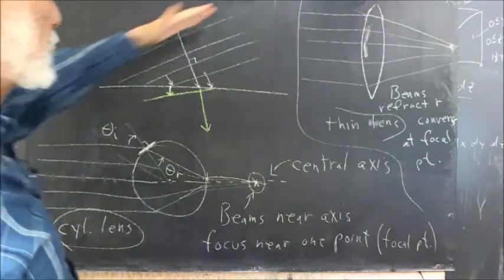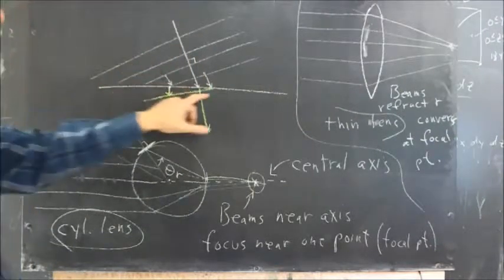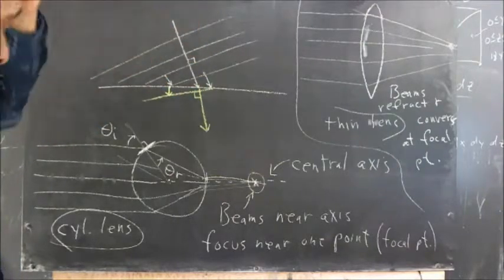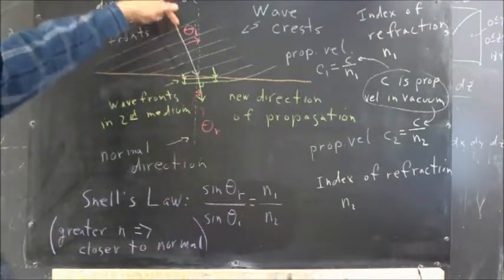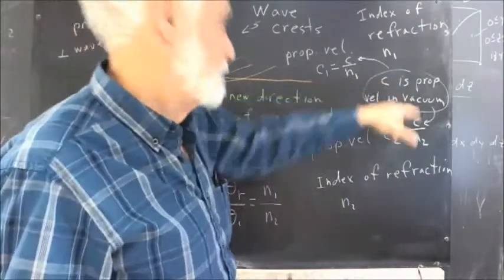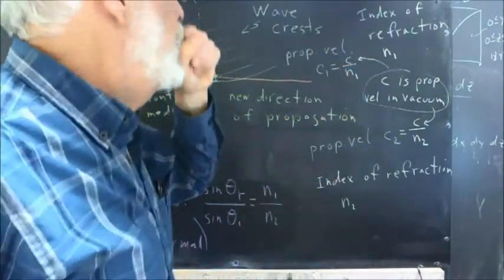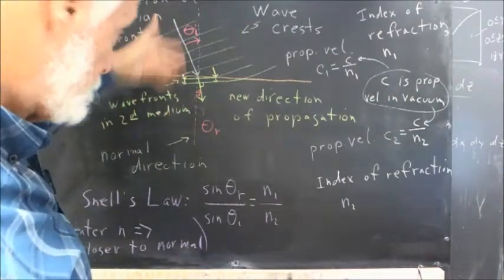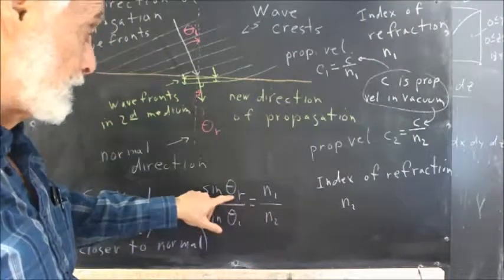232 078 refraction and snells law